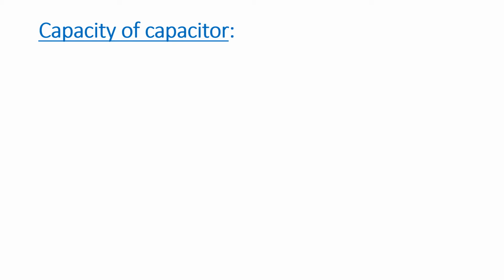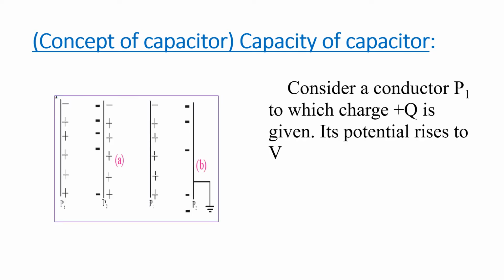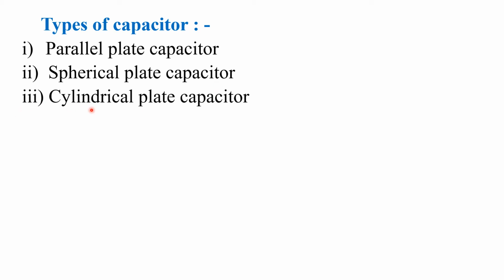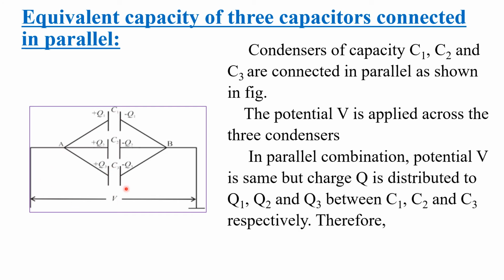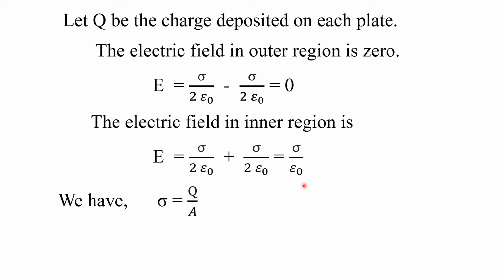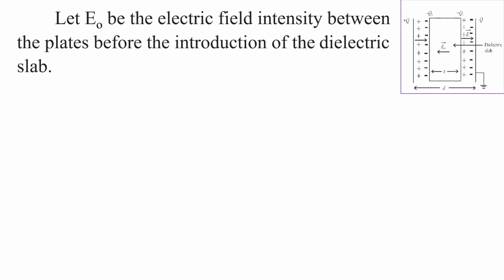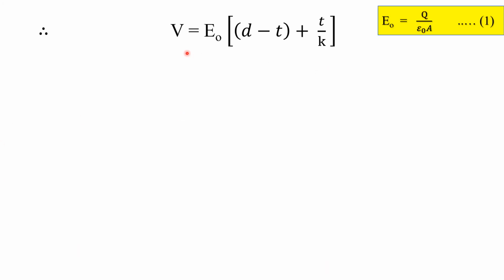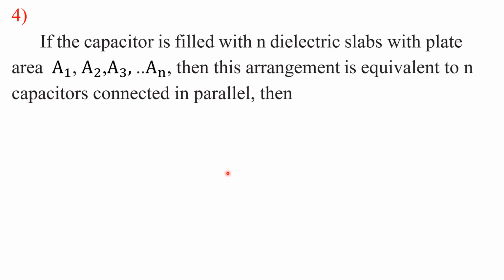6 concept of capacitor